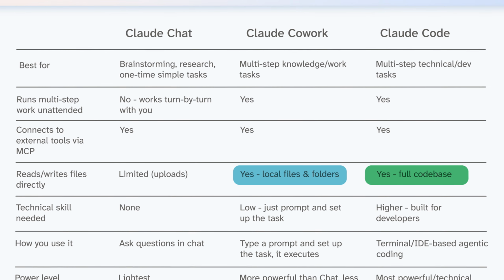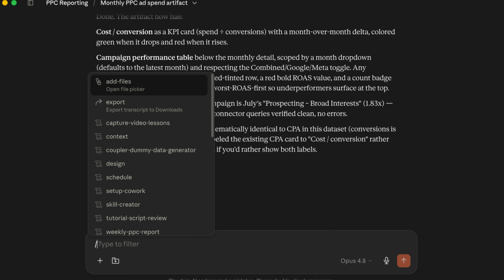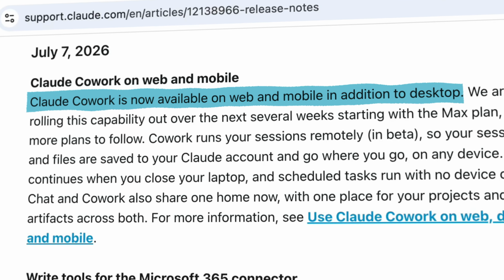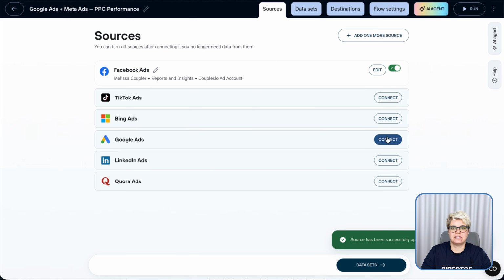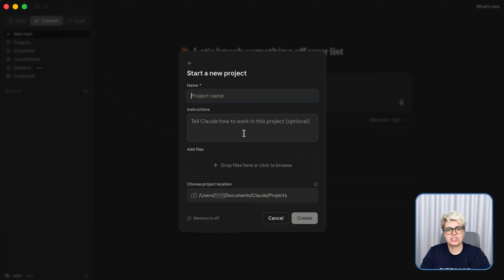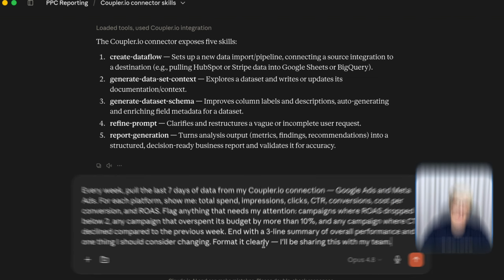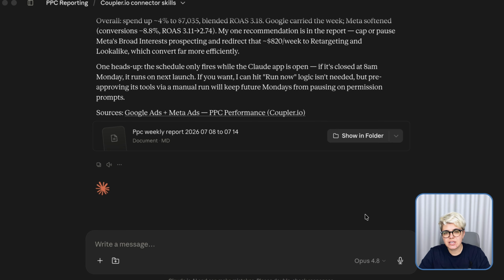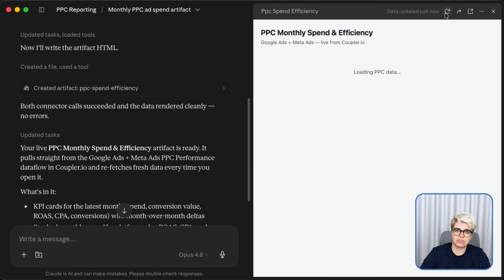Claude marketing automation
Marketing automation doesn’t have to be complicated. In this tutorial, we cover 3 use cases for Claude automation, from automating repetitive reports for marketing analytics to using Claude Cowork automation to build live dashboards. Find out how Claude marketing automation can help you save 60% of time spent on manual reporting.
Jump to the section that interests you the most:

00:00 - Intro
00:42 - Why you should use Claude Cowork for marketing reports
01:28 - Components of Claude Cowork
04:06 - How to connect data to Claude projects for business automation
06:29 - Use case 1: automating weekly reports
08:05 - Use case 2: automating daily health checks
08:57 - Use case 3: building a live dashboard

🔗 Claude Cowork for Marketing: What Marketers Are Actually Building With It

No credit card is required.What is Coupler.io?Coupler.io is a data automation and analytics platform that integrates data transfers from the business apps you use with over 200 available integrations. Over 800,000 users worldwide use Coupler.io to schedule automated data transfers, transform data, and bring it to various available destinations, including Google Sheets, Excel, BigQuery, Looker Studio, Power BI, and more. All available in a simple no-code interface that requires only a 5-minute setup.